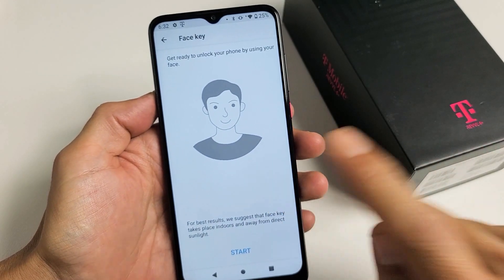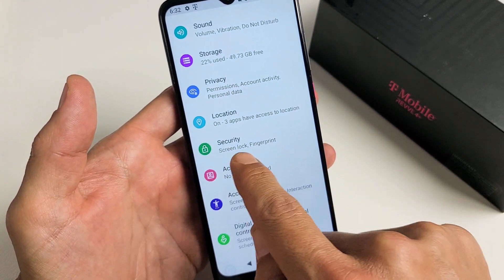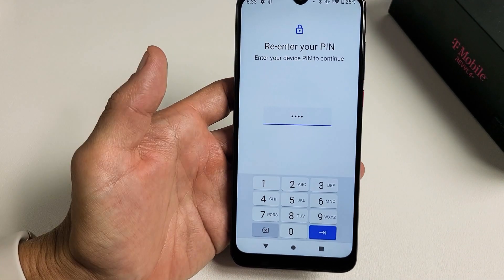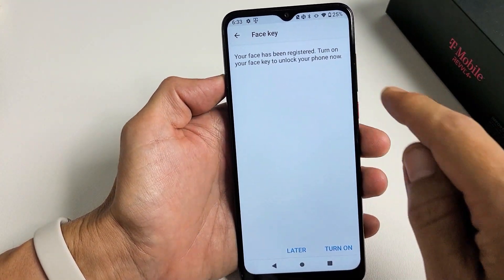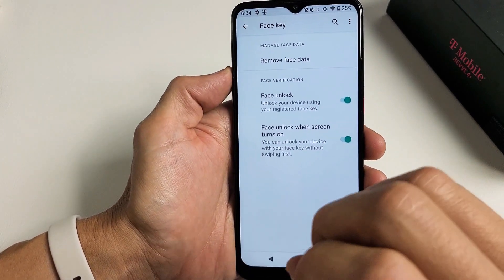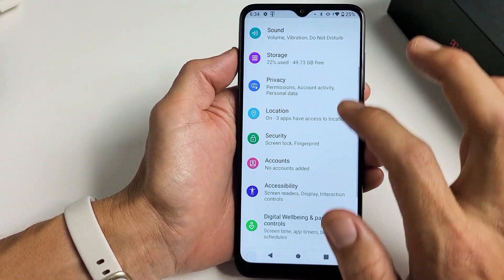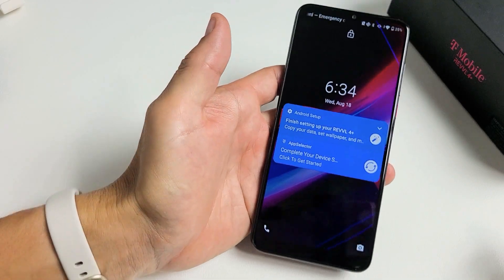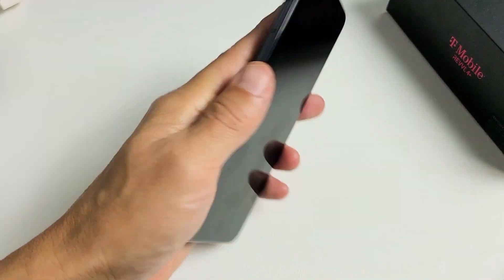T-Mobile REVVL 4/4+/5G: How to Setup Face ID Password (Face Key)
I show you how to add or setup a face id password (face key) on the T-Mobile REVVL 4/4 Plus/5G. You will be able to unlock your phone with your face. Hope this helps.